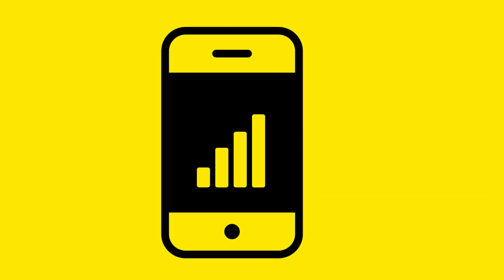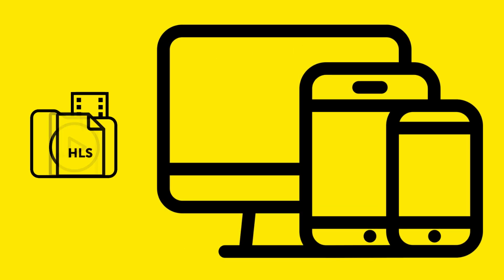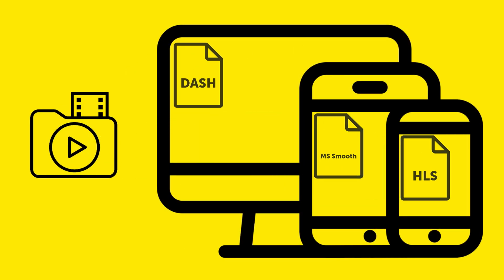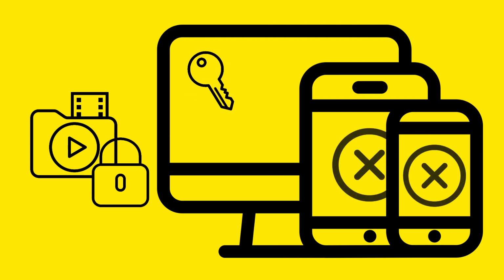Video On Demand and Wowza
If you want to stream pre-recorded video files online, VOD is what you need. Use VOD for IPTV, over-the-top television, and even streaming your own 24/7 channel.